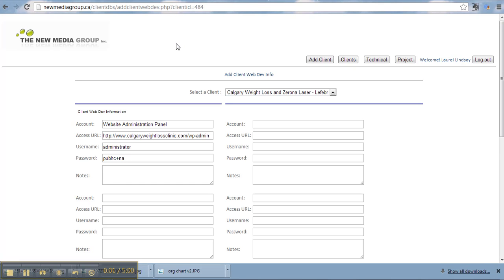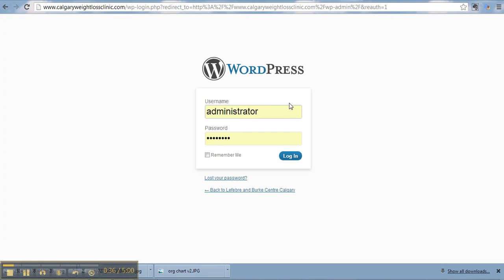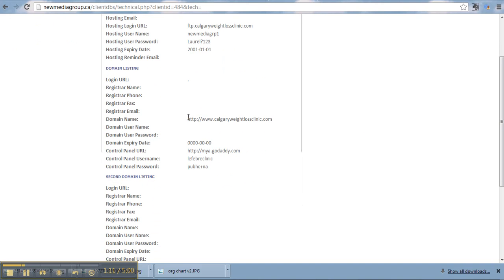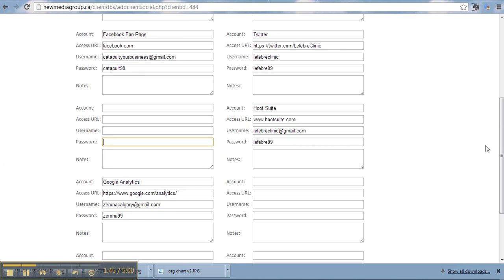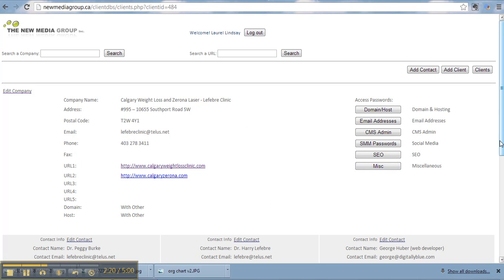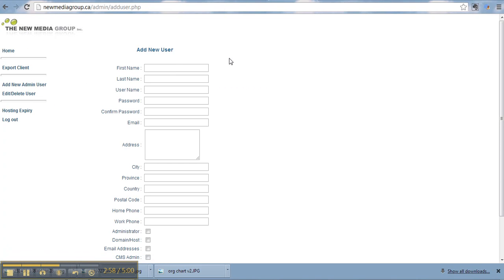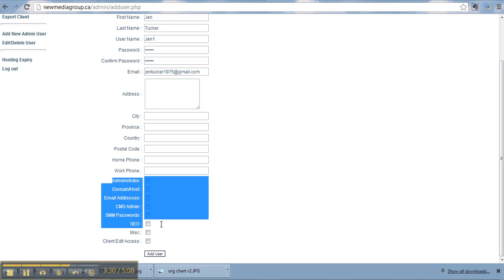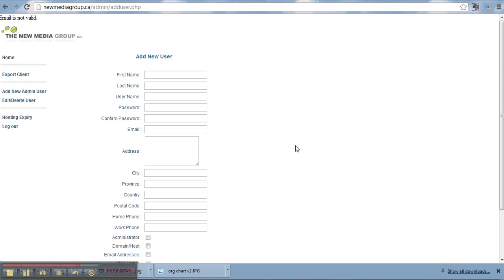Using the client database testing info